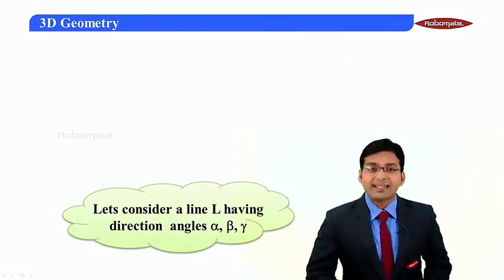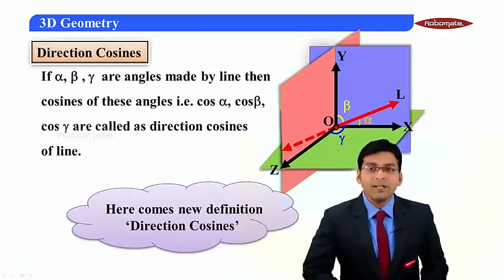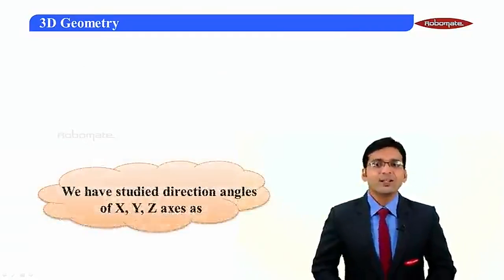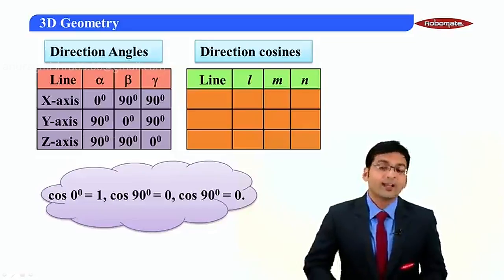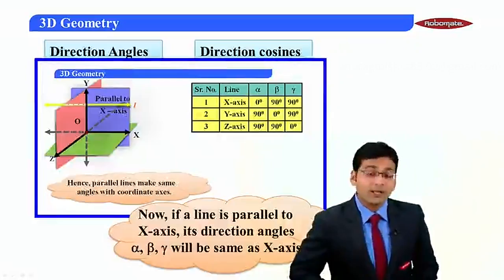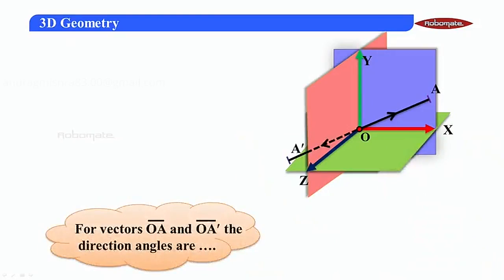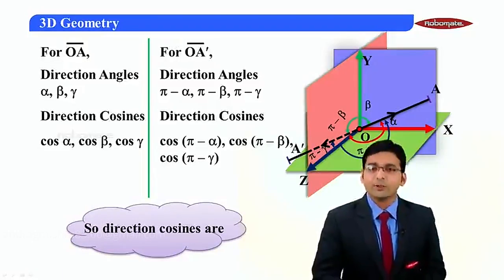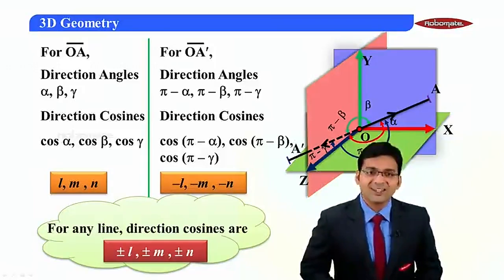3D geometry part 3